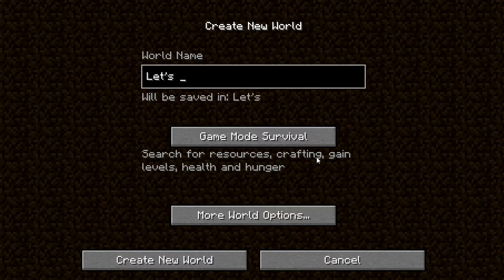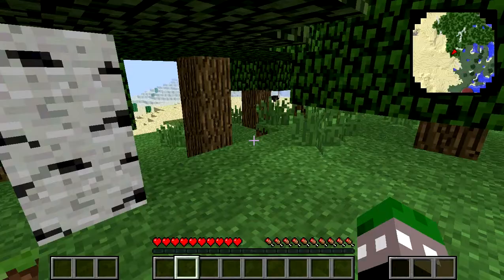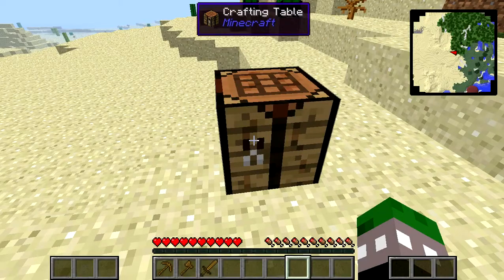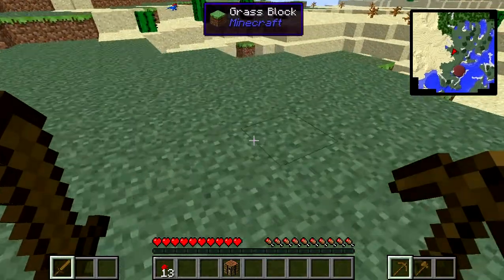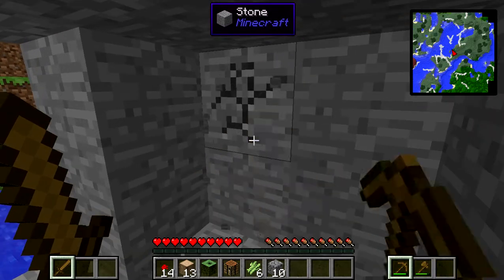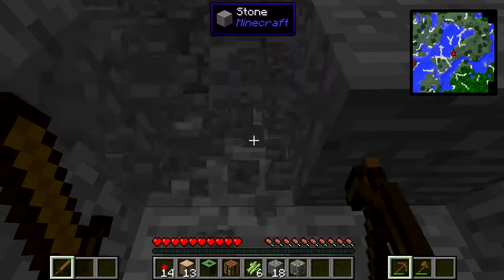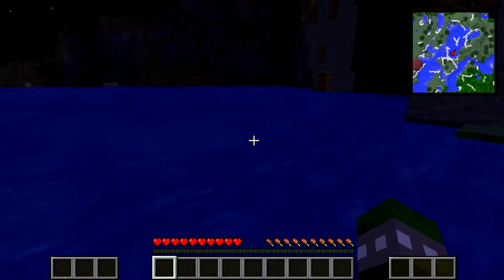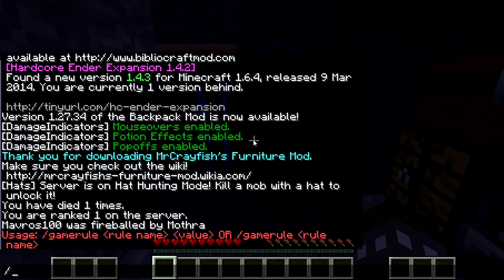Let's Play Crazy Craft Ep 1 (Part 1 of 2) - Let's a Play!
Join me on my first ever Let's Play with the Minecraft mod, Crazy Craft modpack

Crazy Craft by Voidswrath. Incorporating over 60 mods, with amazing bosses and many a laughs. I'll be single handedly punching, slicing and mining my way through.